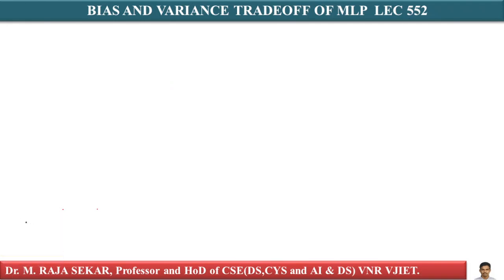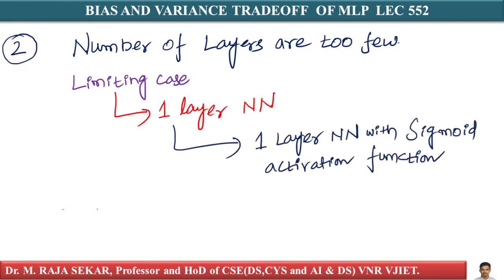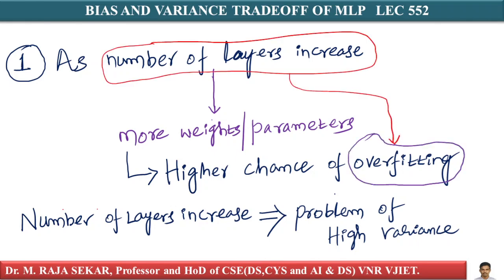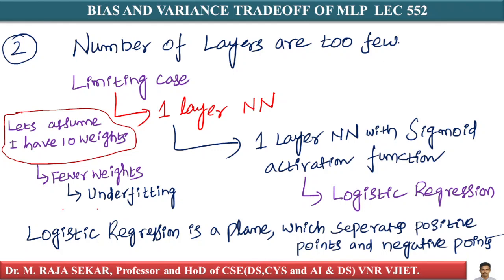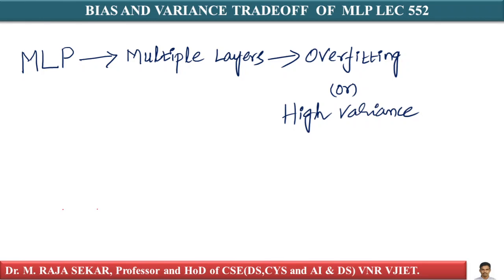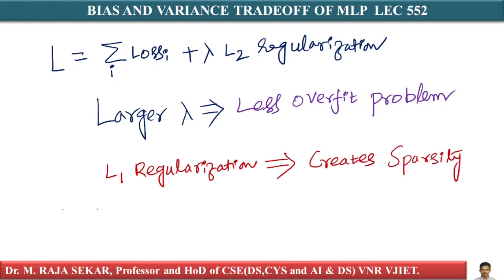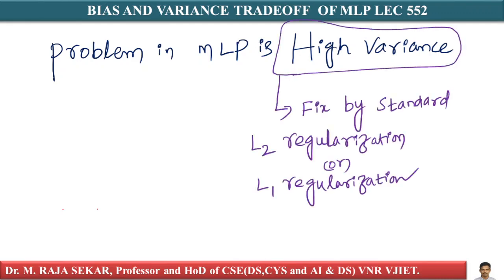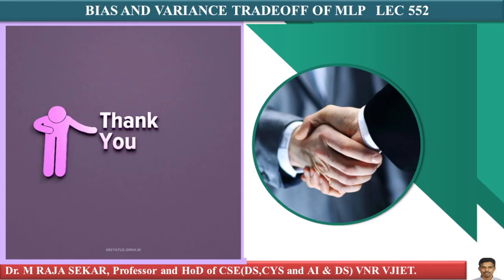BIAS AND VARIANCE TRADEOFF OF MLP LEC 552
BIAS AND VARIANCE TRADEOFF OF MLP